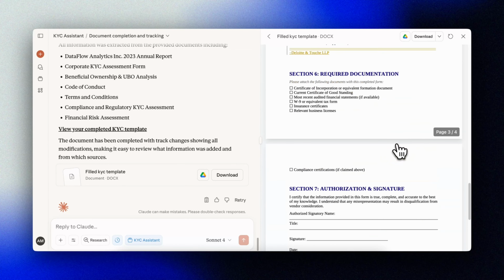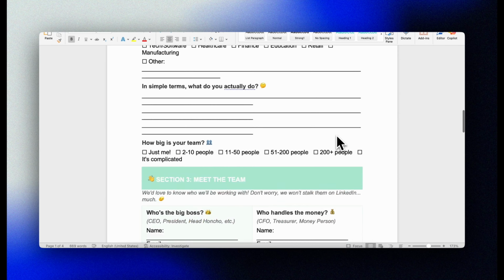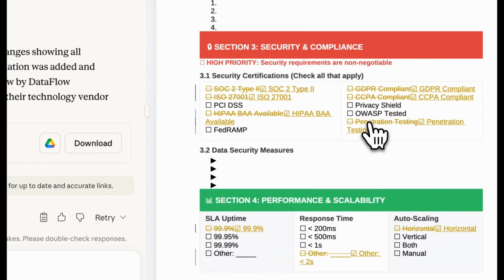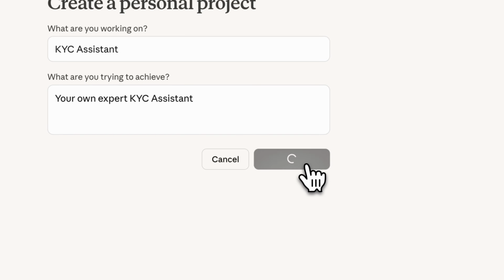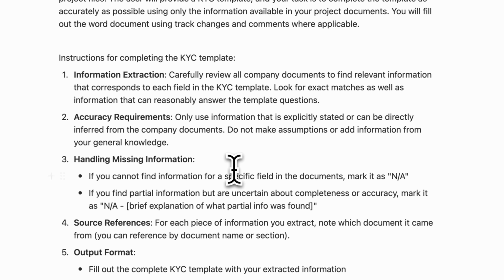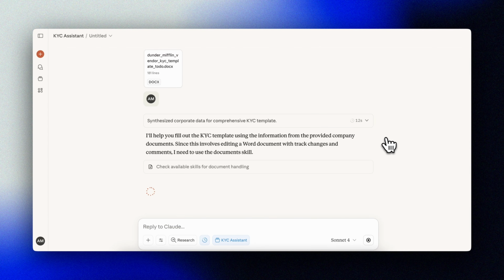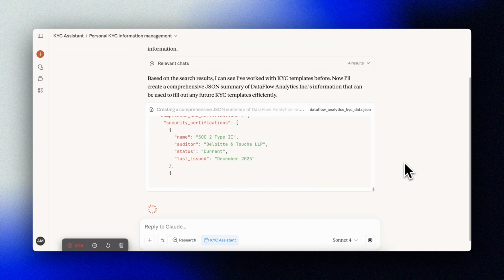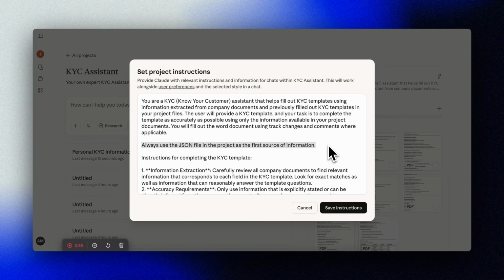How to Automate KYC Compliance with Claude AI (3-Minute Workflow + Prompt Included)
Want to automate KYC in minutes?
In this tutorial, I’ll show you step-by-step how to build a Claude AI “KYC Assistant” that reads your company documents, auto-fills complex forms, and saves hours of manual compliance work.

🧠 Questions this video answers:
• How can I automate KYC compliance with Claude AI?
• What’s the best AI workflow for filling out KYC forms?
• Can Claude AI read and edit files for compliance automation?
• How do I validate and standardize entity data using JSON?
• How can I keep an audit trail for KYC and AML documentation?

✅ Fill KYC packages in minutes using existing company docs
✅ Validate registration numbers, entity names, addresses & ownership data
✅ Highlight missing info before submission
✅ Keep formatting, tables, and templates intact
✅ Maintain a full audit trail of where each answer came from

⏱️ Timestamps
0:00 – What is a KYC assistant in Claude AI?
0:54 – How Claude AI reads & edits files to save hours on paperwork
1:26 – How to set up a Claude AI KYC workflow (step-by-step)
2:26 – How to standardize compliance data with JSON
3:13 – Best practices for AI-driven compliance automation

🔍 Why it matters:
Claude AI’s new read-and-edit-files feature makes compliance painless by automating KYC documentation — perfect for fintechs, legal ops, and risk teams that need speed and auditability.